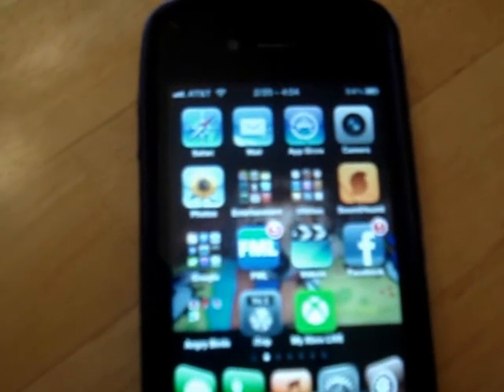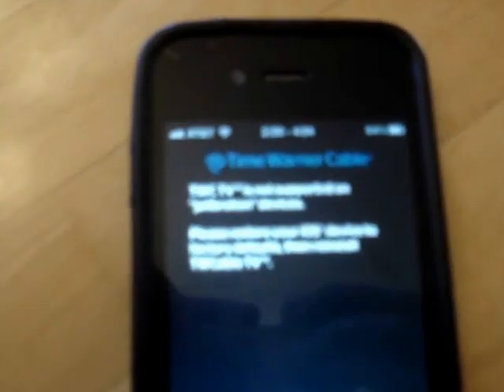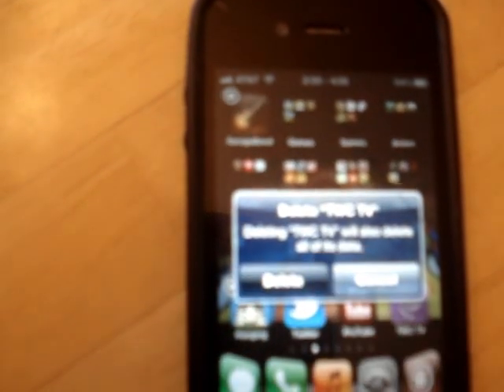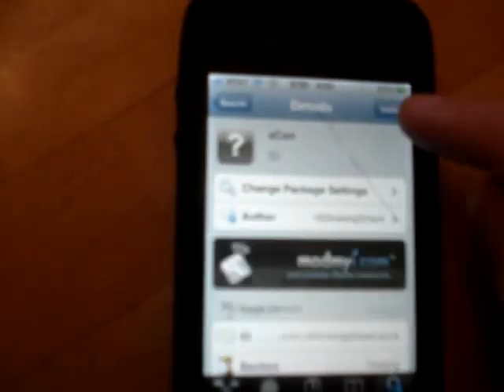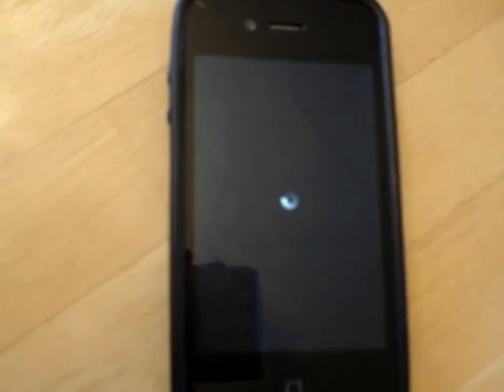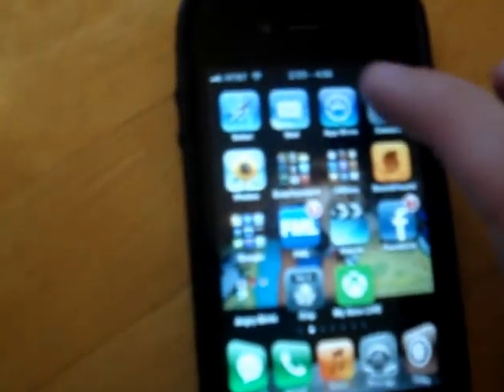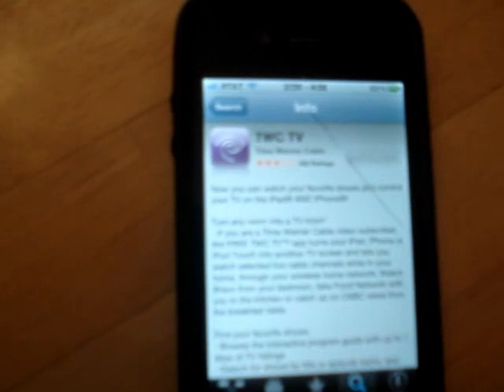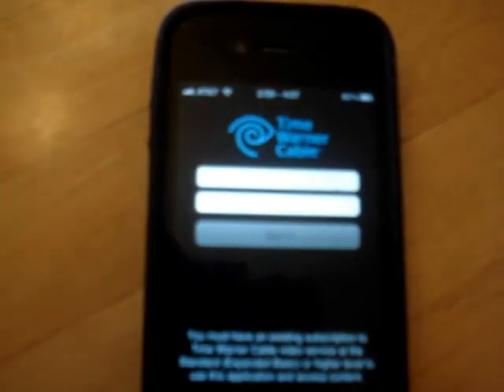Cydia: How to Remove Jailbreak Detection Using XCon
WATCH THE HIGHER QUALITY VIDEO HERE ALSO LOOK IN THE DESCRIPTION OF THIS VIDEO BELOW FOR SKY GO PATCH
Just a video i made to show how to stop apps from the app store to know your device is jailbroken. Works on apps like Flixter, Time warner cable and direcTV iPad. I do not own this tweak and am no way saying i do. Please support n00neimp0rtant on cydia by making a donation or download his other tweak called xcon alias which will always stop jailbroken detection even after an update! If you want any more instructional videos
I am not claiming ownership of any of the material in this video. It is for instructional purposes only.